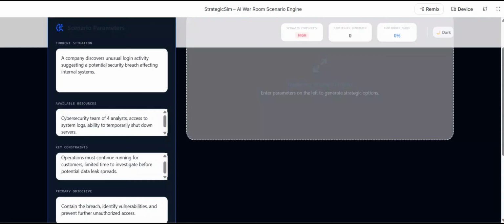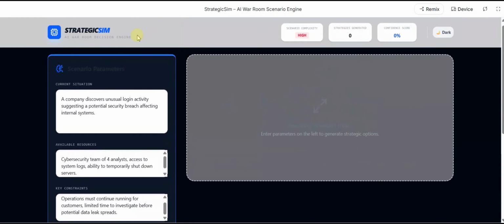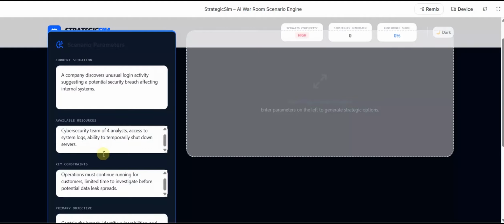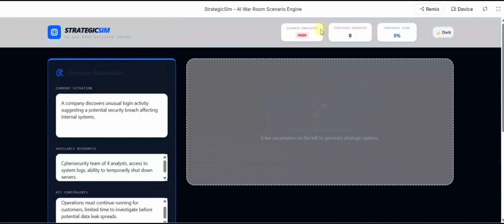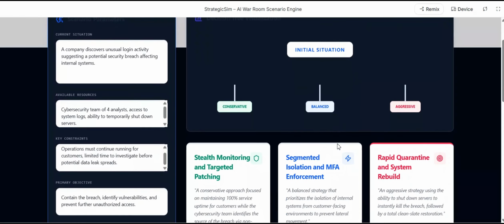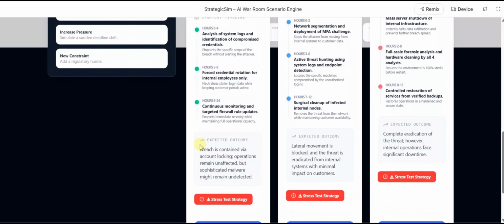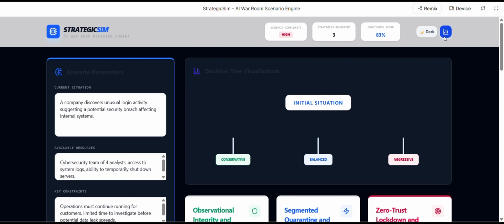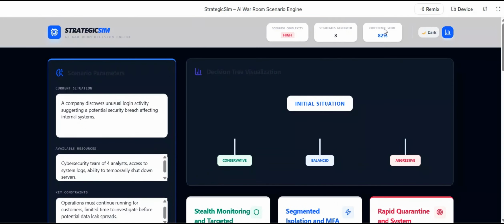StrategicSim - AI War Scenario Engine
🚀 StrategicSim – AI War-Room Scenario Engine

StrategicSim is an AI-powered decision intelligence platform built to model complex, high-stakes scenarios under uncertainty.

Simply enter your:
• Current situation
• Available resources
• Constraints
• Objective
• Risk tolerance

The AI instantly generates three distinct strategic paths — Conservative, Balanced, and Aggressive — each with:

✔ Risk level
✔ Success probability
✔ Expected outcomes
✔ Detailed execution timelines
✔ AI confidence score + explanation

But it doesn’t stop there.

StrategicSim also includes:

⚡ Decision Stress Testing – Simulate worst-case failures and see mitigation strategies
⚡ Strategy Simulation Engine – Explore possible success and failure paths
⚡ What-If Modifiers – Adjust constraints or resources and recalculate instantly
⚡ Scenario Complexity Scoring – Understand how difficult your situation really is
⚡ Decision Tree Visualization – See strategy branches clearly
⚡ Exportable Reports – Share structured analysis with your team
⚡ Light/Dark Command Center UI – A futuristic interface inspired by the strategic war rooms of Star Wars

Perfect for:
• Startup founders
• Business leaders
• Policy planners
• Disaster response simulations
• Military-style strategy modeling
• Anyone who wants structured thinking under pressure

StrategicSim doesn’t just generate ideas.
It compares paths, quantifies trade-offs, explains risk, and helps you simulate decisions before you act.

Think like a strategist.
Decide like a commander. 🚀